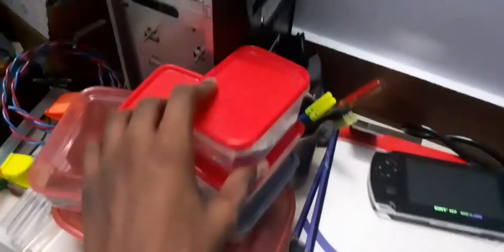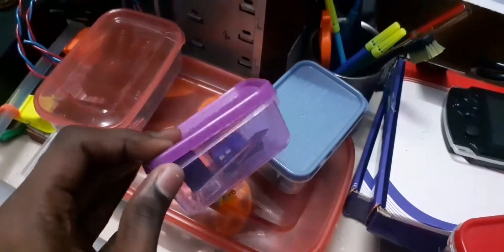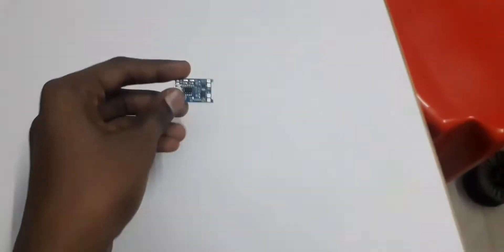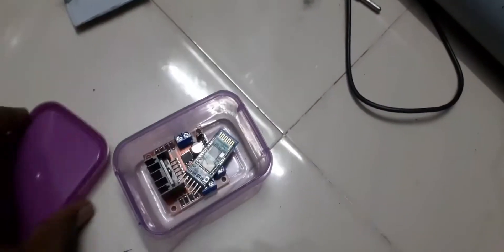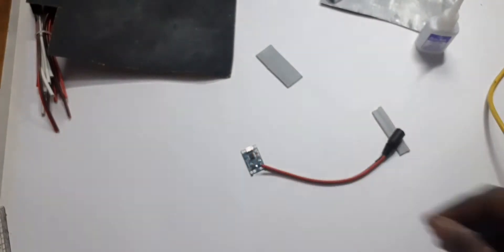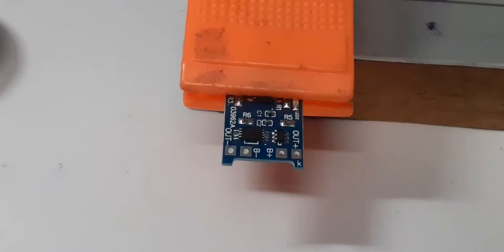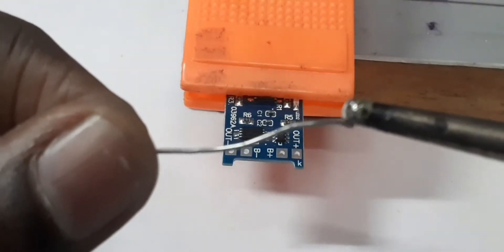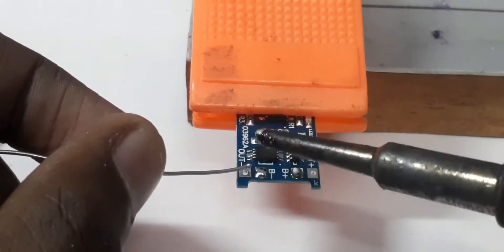How to make a li ion battey charger | Humble Trickz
Hello Hello Hello friends !
today I going to make a li ion battery charger for my li ion batteries

 components we need..
 1. li ion battery charger module
 2. Dc socket
 3. pvc sheets
 4. wire (optional)
 5. gluel

If you don't like this video dislike it 👎

Snehal Praveen | Humble Trickz

snehal_praveen